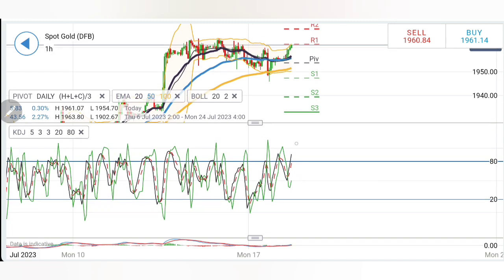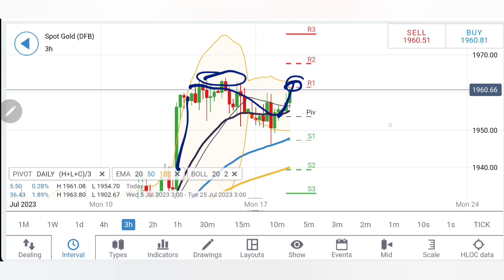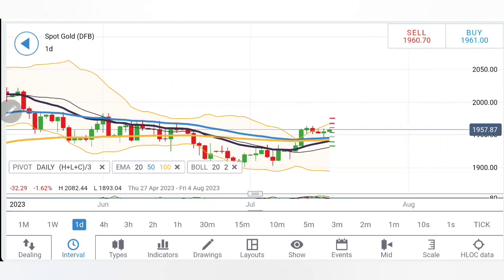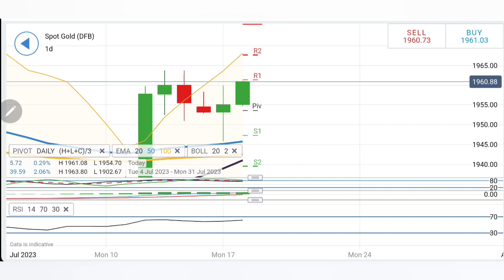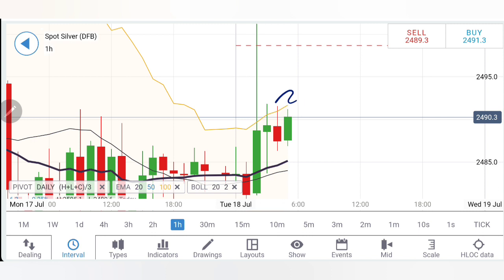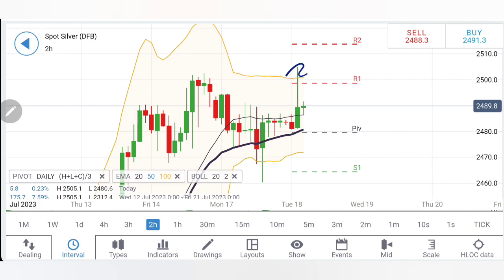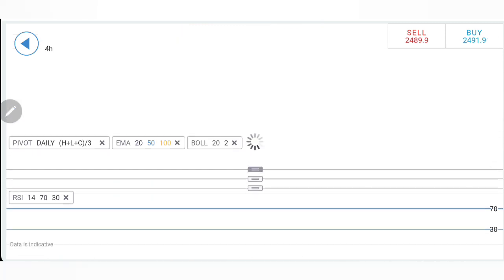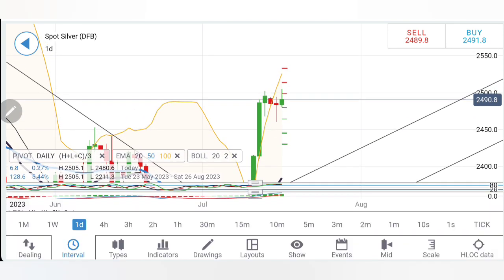Gold & Silver (Future) - TRADING Analysis Today | XAGUSD Analysis & XAUUSD Forecast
I have carefully examined the market trends, patterns, and key indicators to bring you the most accurate analysis for XAUUSD today,18/072023. Whether you're a beginner or an experienced trader, this video will provide you with valuable information to make informed trading decisions.

Timestamps:
Gold Session: 0:36
Silver Session: 5:15